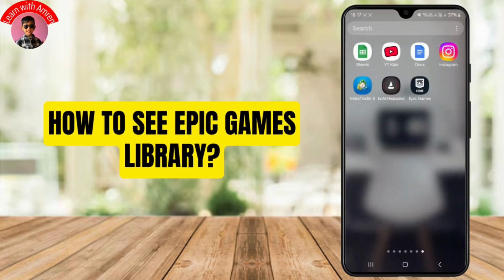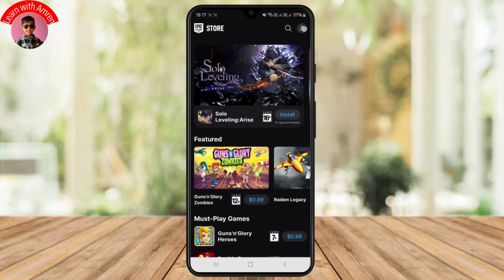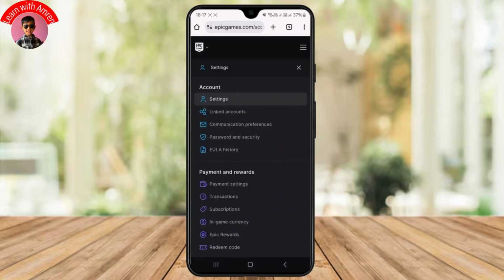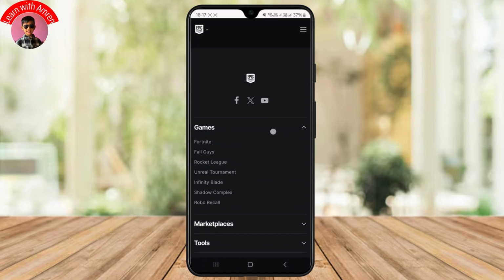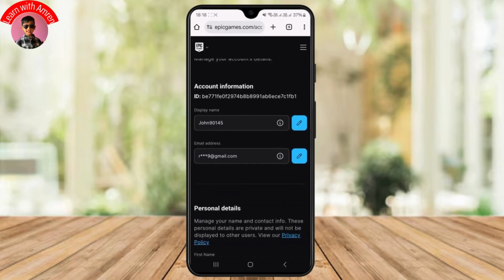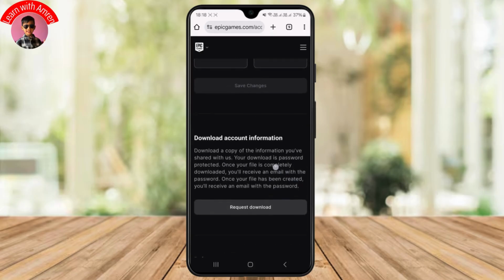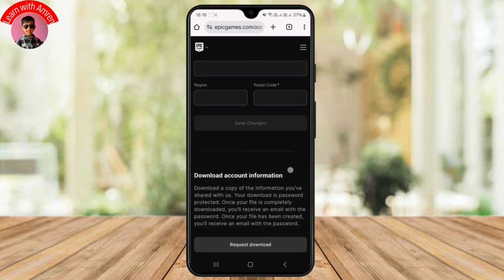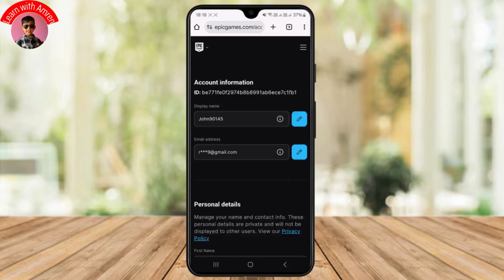How to See Epic Games Library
How to See Epic Games Library (2025)! Want to access your installed and owned games on Epic Games? This video will guide you through the steps on how to see your Epic Games library quickly and easily. Whether you're asking, "Where is my Epic Games library?" or need help finding your downloaded games, this tutorial has you covered. Learn how to view your game collection and manage your titles from the Epic Games Launcher. Watch now to see how you can see your Epic Games library today!

Timestamps:

00:00 How to See Epic Games Library
00:10 Where Is My Epic Games Library?